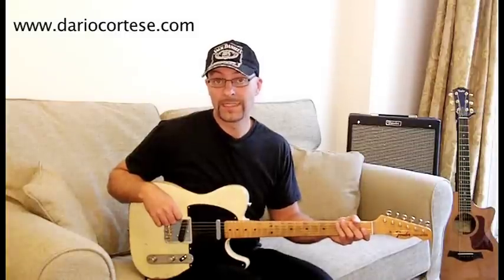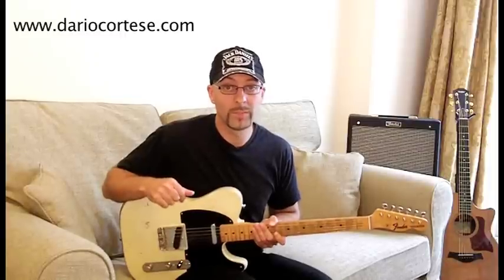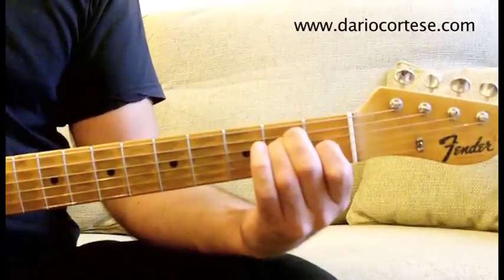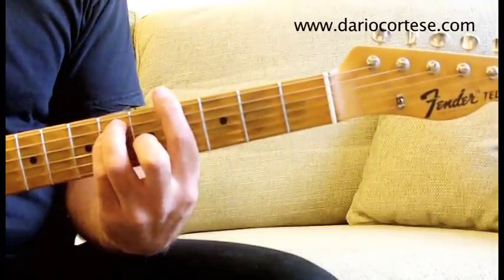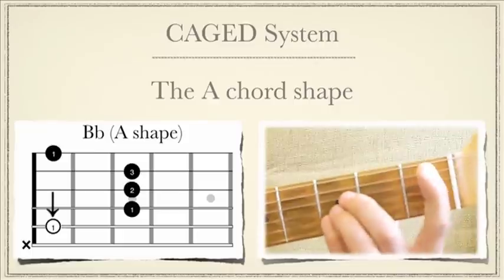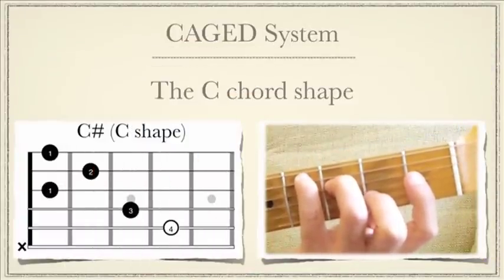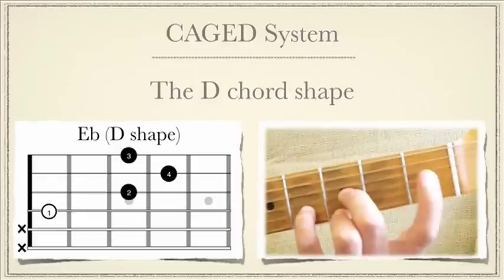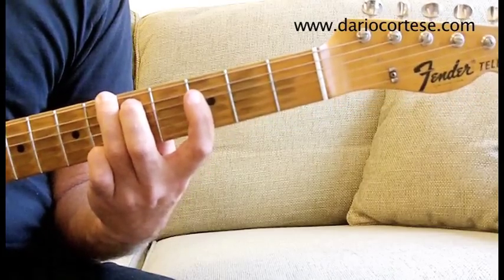Country Guitar Lesson: The CAGED System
Hi guys, this is a video guitar lesson on the CAGED system. Through the CAGED system you'll be able to understand how the fretboard is organized and it's a good starting point to expand your vocabulary of chords, scales, arpeggios and licks.

Dario